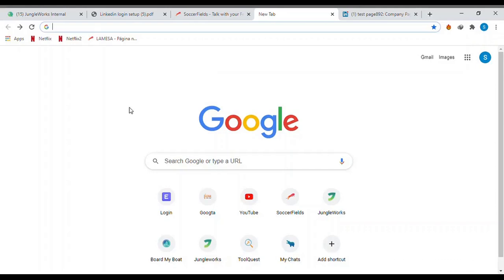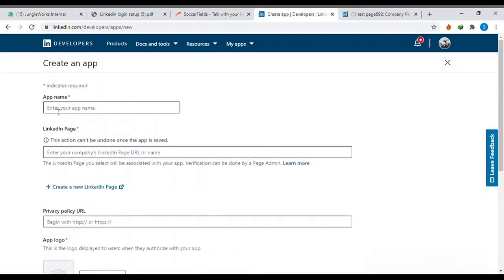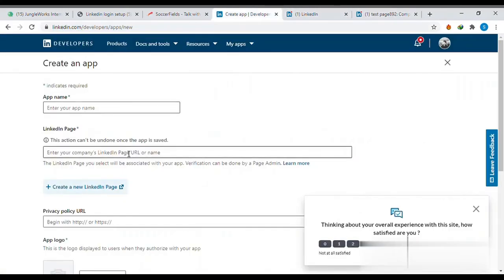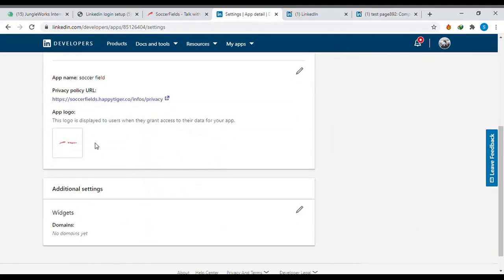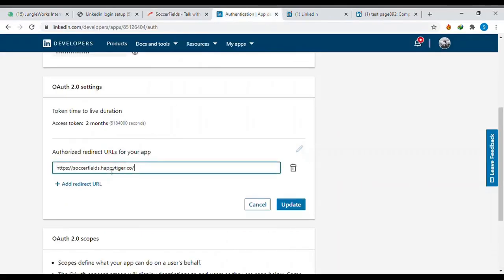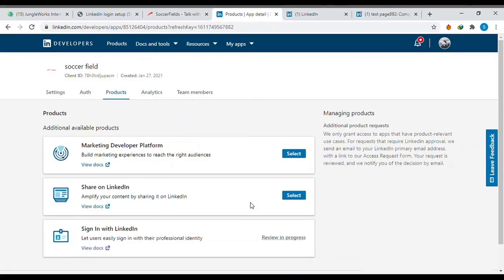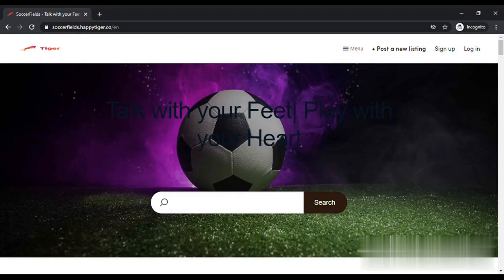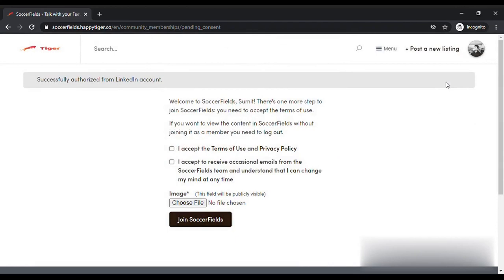Linkedin Signup Tutorial